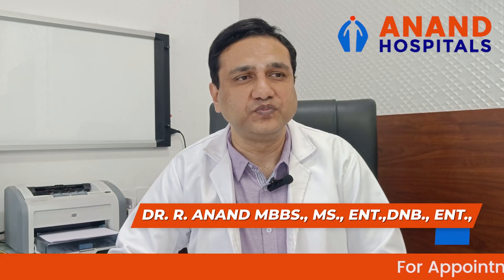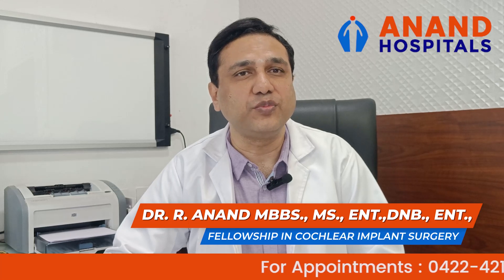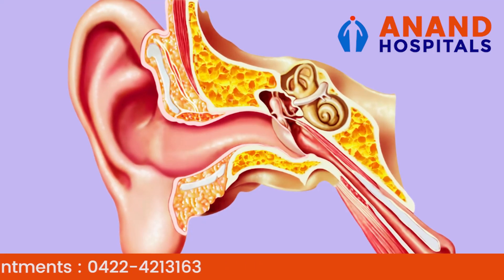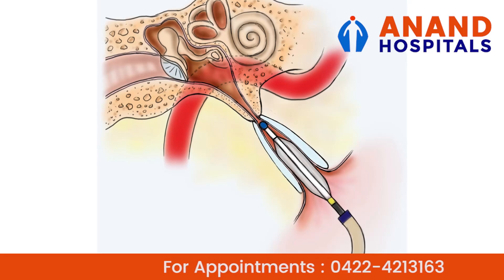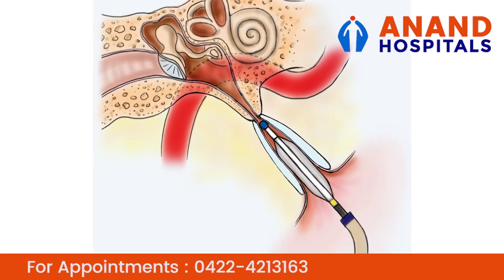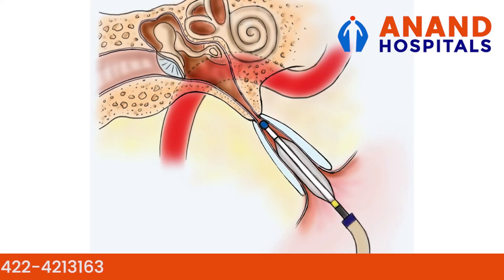Eustachian Tube Balloon Dilation: A New Treatment for Ear Problems by Dr. R. Anand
Do you suffer from ear pain, fluid in your ear, or hearing loss? You may have a condition called eustachian tube dysfunction, which occurs when the tube that connects your middle ear to your throat becomes blocked or inflamed. This can lead to various ear problems, such as infections, pressure, and tinnitus.
In this video, Dr. R. Anand, a renowned ENT specialist, will explain what is eustachian tube dysfunction, how it affects your ear health, and how it can be treated with a new procedure called eustachian tube balloon dilation. This is a minimally invasive surgery that uses a small balloon to widen the eustachian tube and restore its normal function.

Watch this video to learn more about eustachian tube balloon dilation and how it can help you improve your ear health and quality of life.